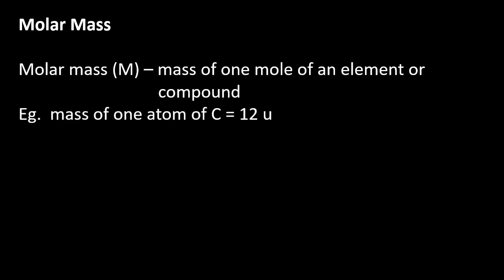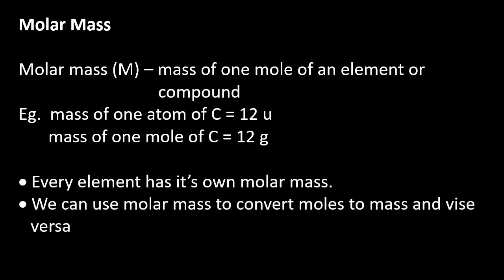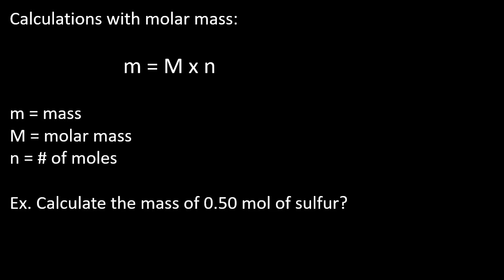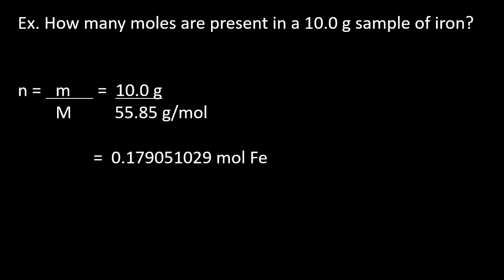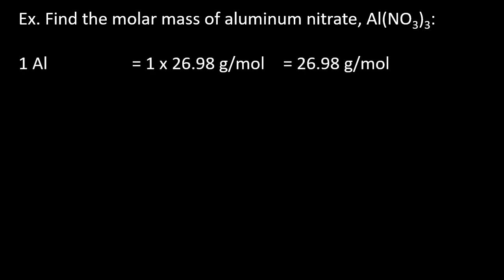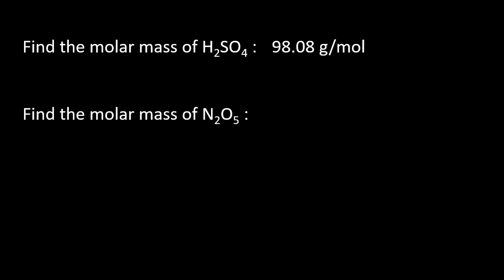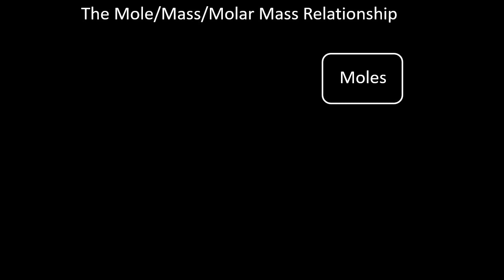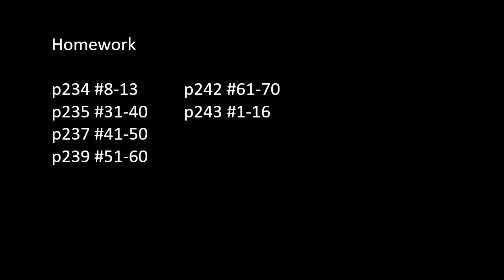3UChem Note 3.2 - % Composition and Molar Mass